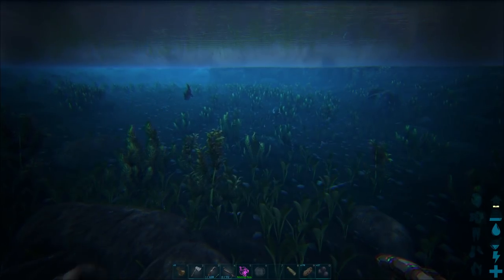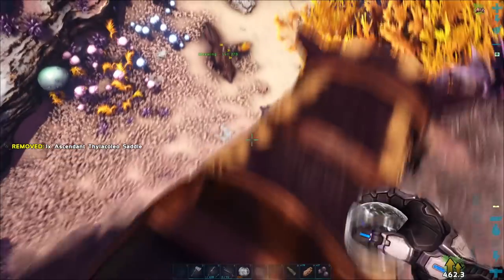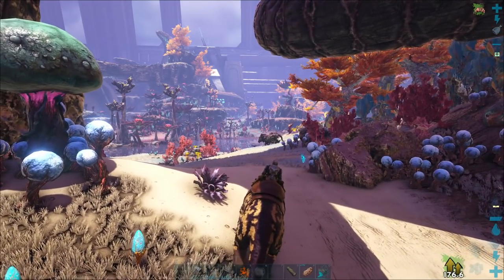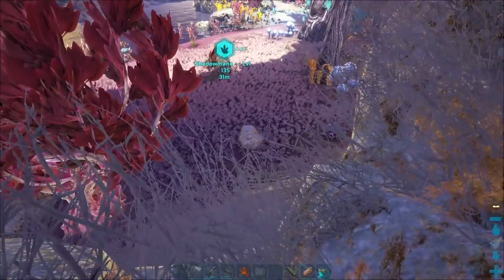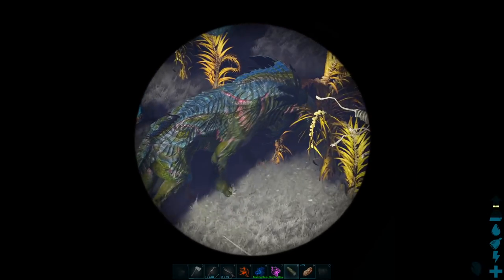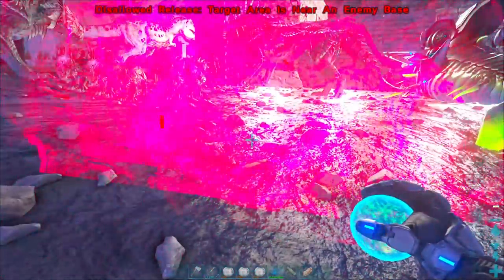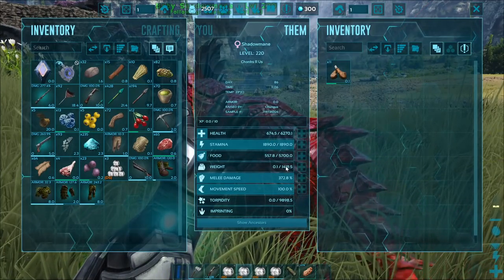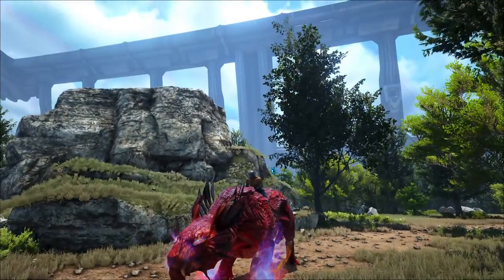Taming My First MAX LEVEL Shadowmane! Ark Genesis 2 Gameplay E5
Today we Tame our first shadowmane in ark genesis part 2! I also show off one of the best locations to find and tame shadowmane in the game.